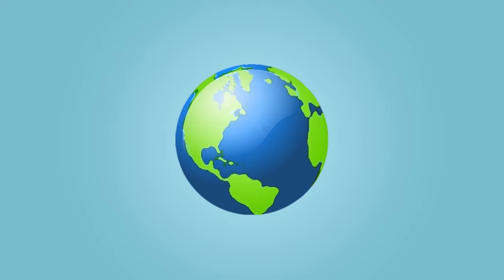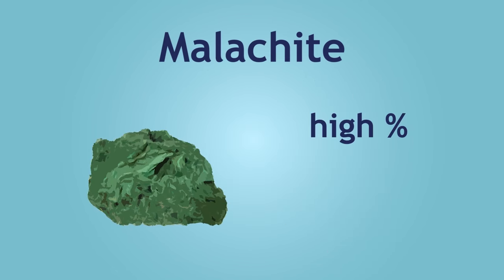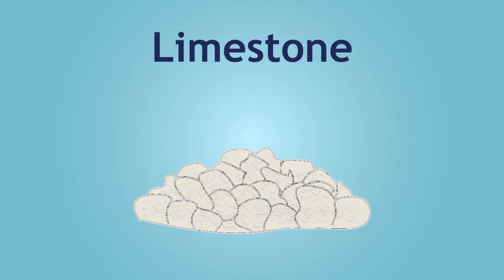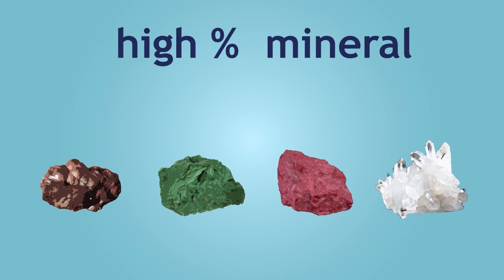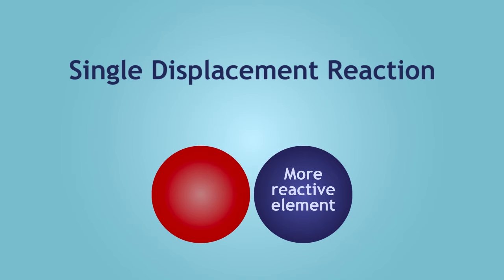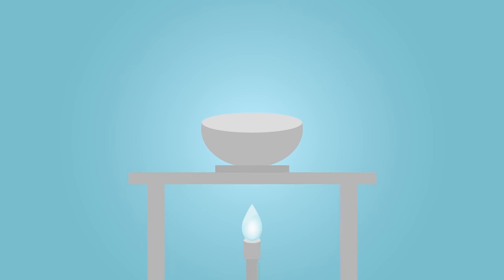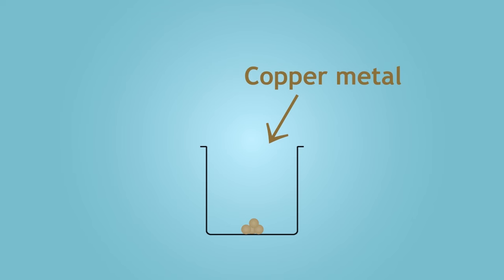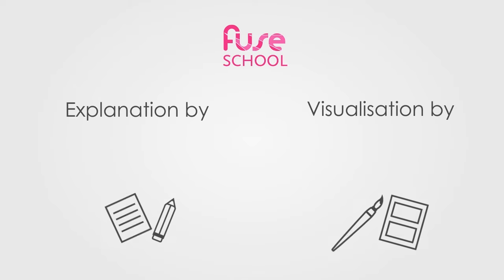Minerals and Ores | Chemistry for All | The Fuse School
Learn the basics about Minerals and Ores from a perspective of the Chemical Sciences.